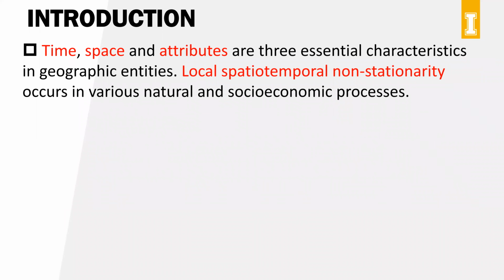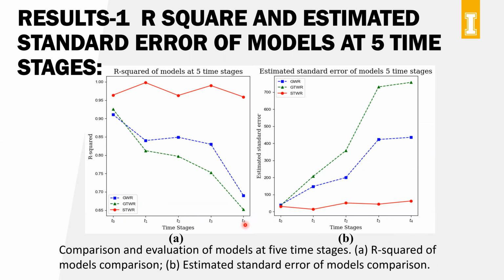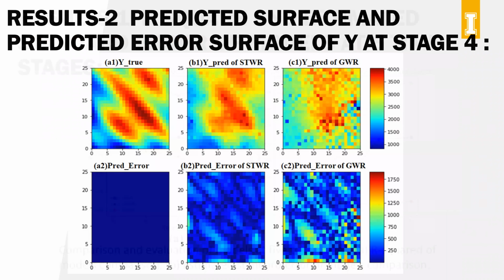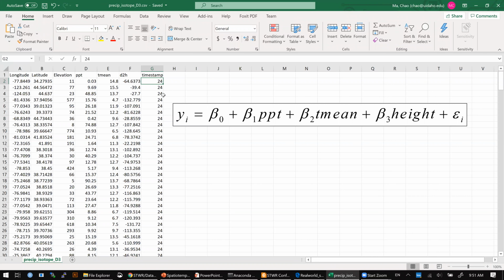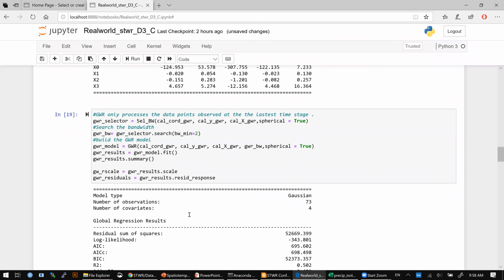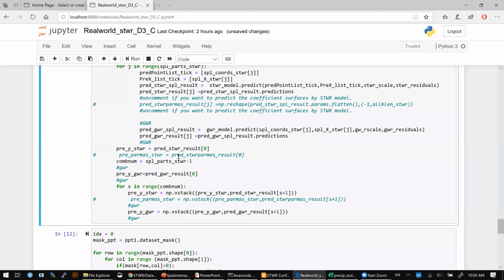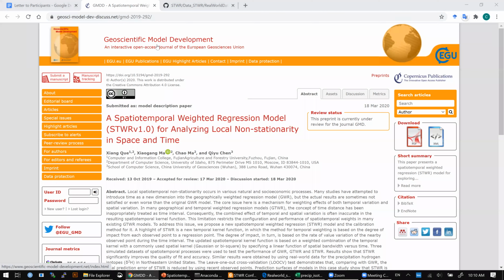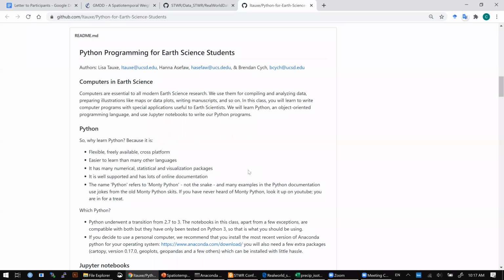Earth Science meets Data Science Workshop - Session 3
This is the third session video recording of the Goldschmidt 2020 Virtual Workshop: Earth Science meets Data Science - Services & Systems, Policies & Procedures, Tools & Techniques for Geochemistry.

Spatiotemporal Weighted Regression - Chao Ma; Xiang Que; Xiaogang Ma University of Idaho